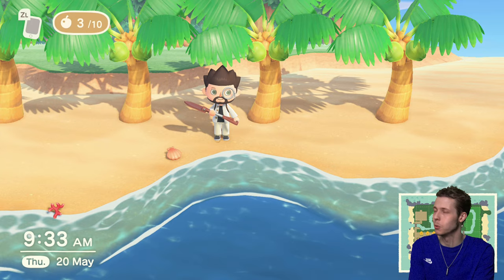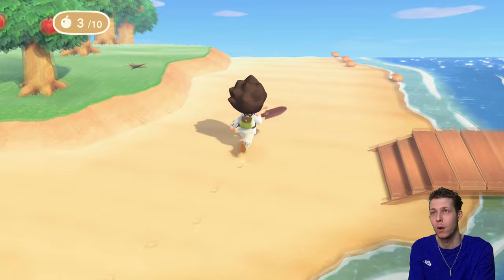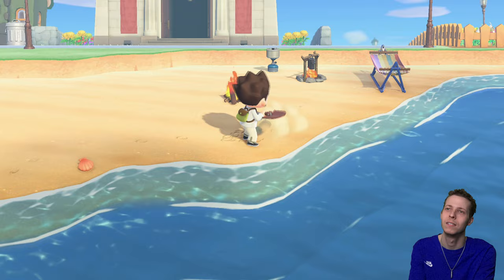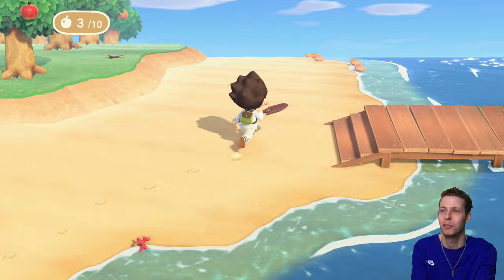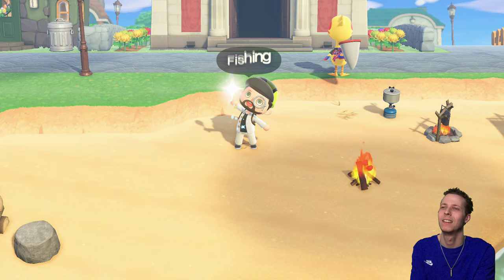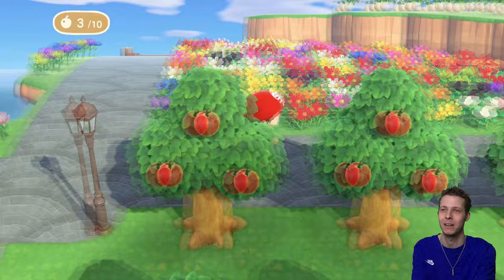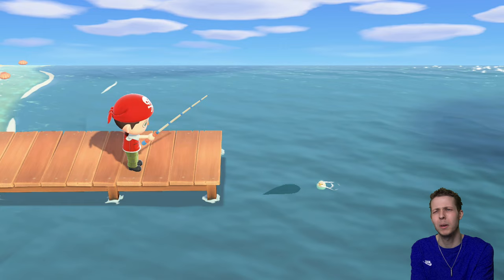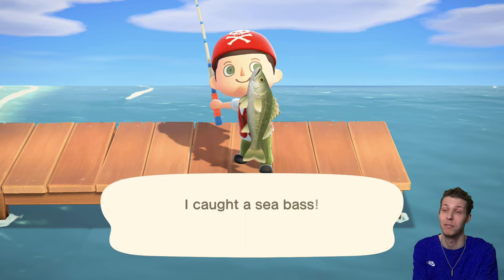Animal Crossing New Horizons Gameplay (Nintendo Switch) Part 8 - Finding Dory & Finding Nemo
Animal Crossing New Horizons Gameplay Nintendo Switch. Today we pick up our fishing road, gather up some clams and head to the pier for a spot of fishing!